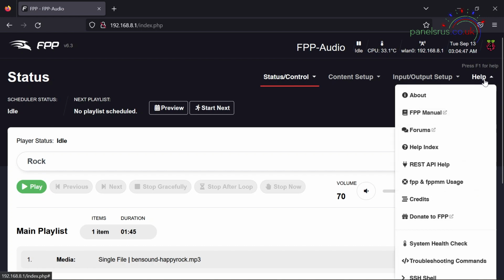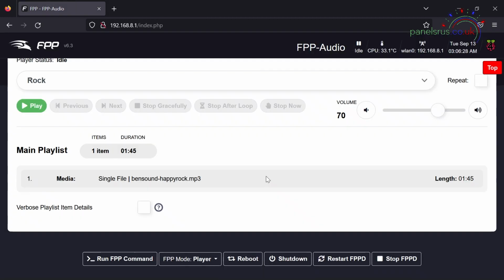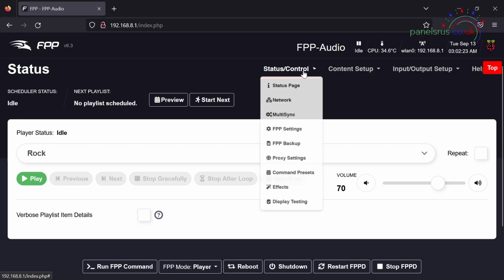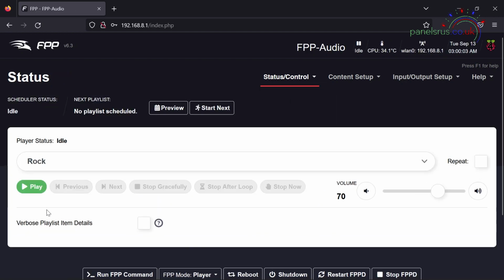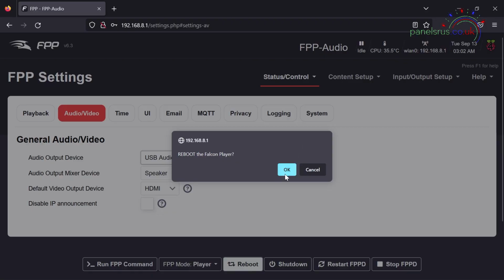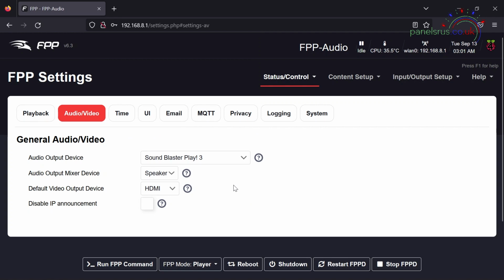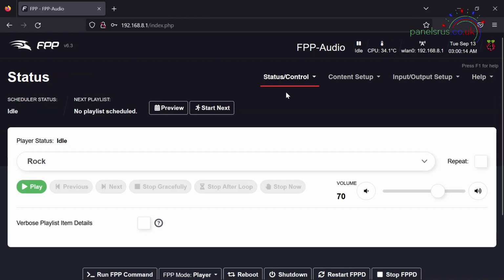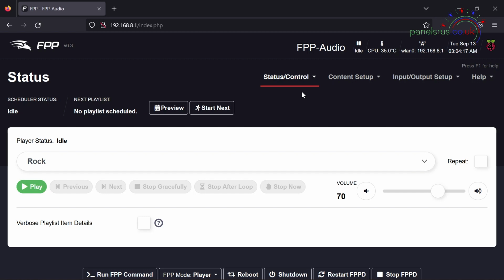FPP Audio on Raspberry Pi & BBB.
In this video we discuss the quality of audio on a Raspberry Pi & BBB and whether you need or want to add an external audio device.
We then run through some of the options available.

Audio Adapters
Sabrent USB Audio Adapter
UGreen USB Audio Adapter
Sound Blaster Play! 3

CHAPTERS
0:00 Introduction
2:40 History of Audio on RPi
4:46 Short History of Sound Blaster
6:18 Testing!  On board RPi Audio
8:16 Onboard Audio Take 2!
12:32 Sabrent USB Audio Adapter
15:13 UGreen USB Sound Adapter
18:36 SoundBlaster Play! 3
21:13 Conclusion